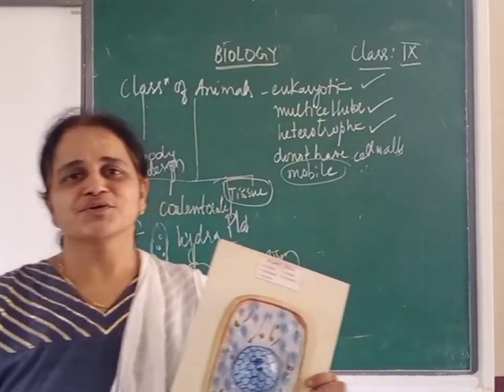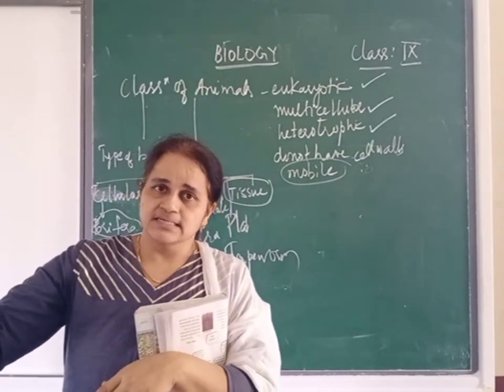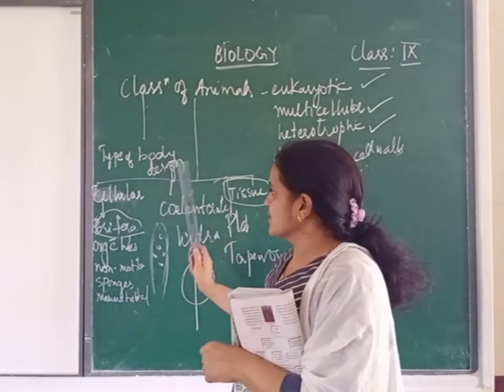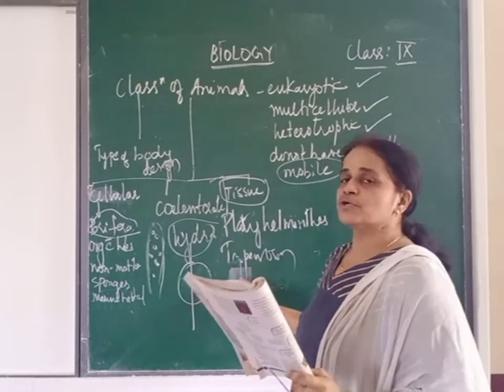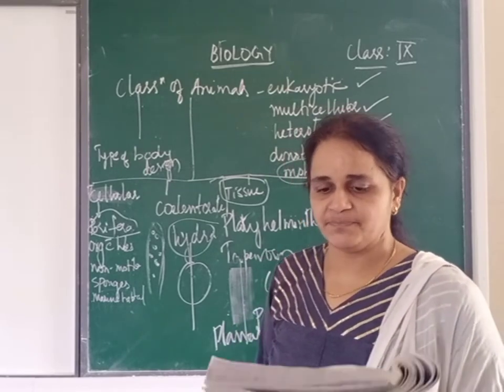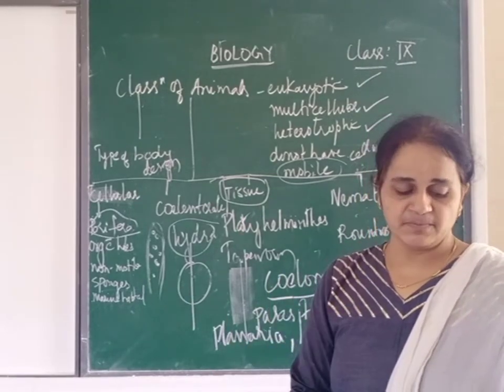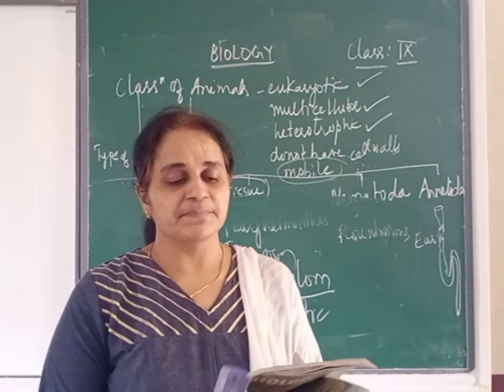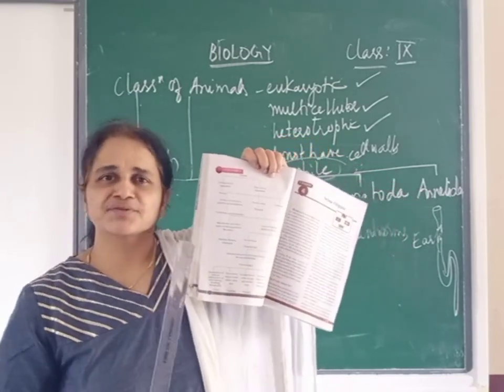9 Diversity in Living Organisms part 7